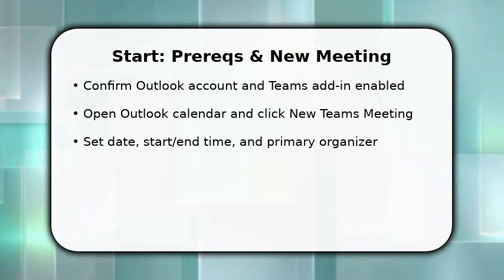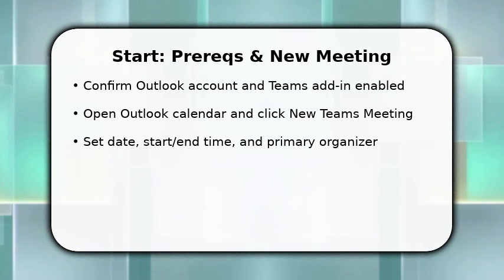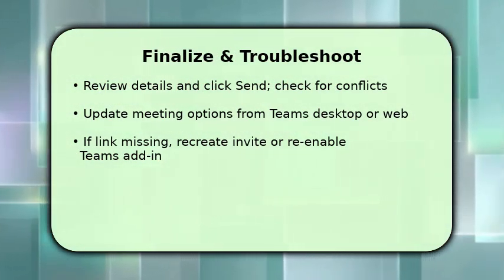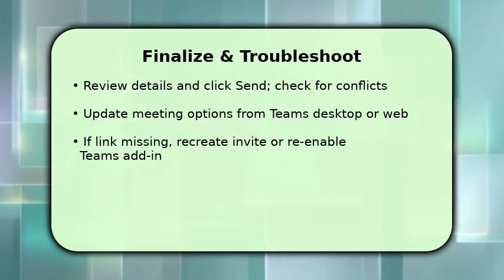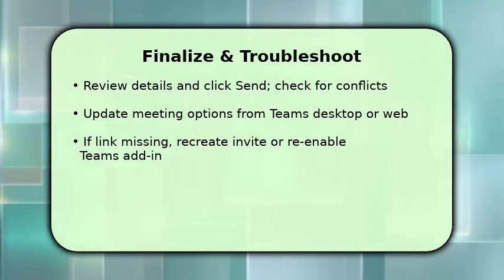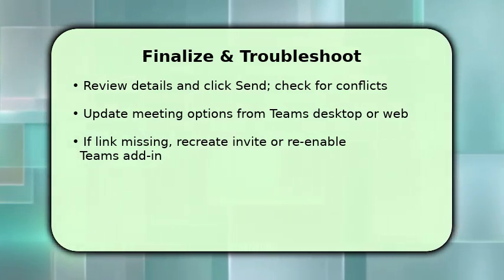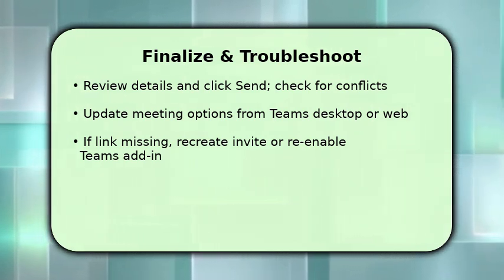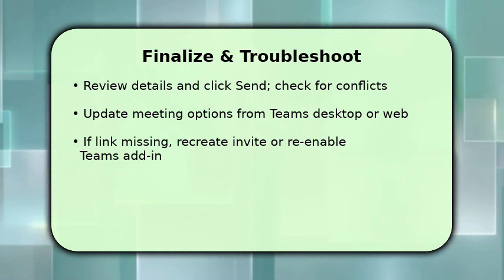How to Book Teams Meeting in Outlook (full Guide)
Discover the step-bythy guide to organizing teams meetings in Outlook. This video tutorial covers setting up a meeting, inviting participants with ease, managing attendees' responses and integrating scheduling tools for efficient team collaboration.